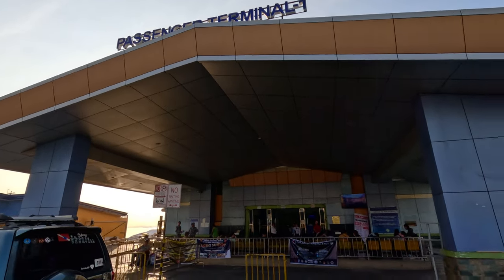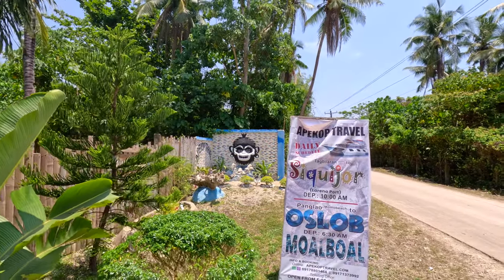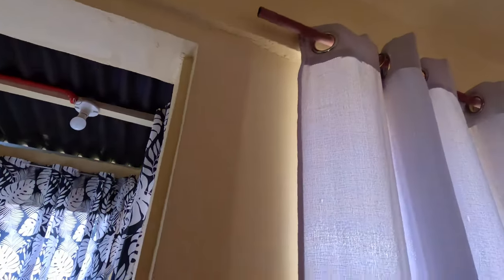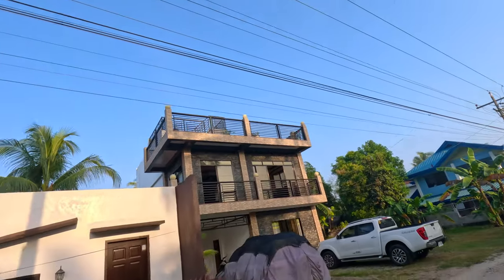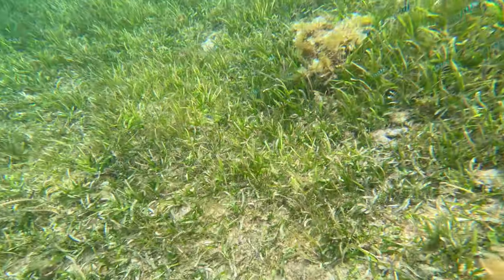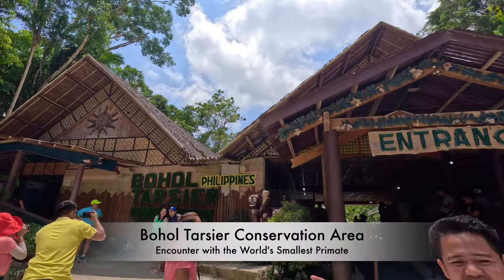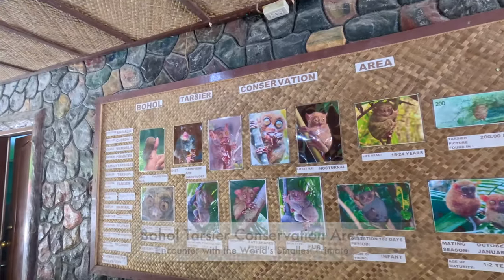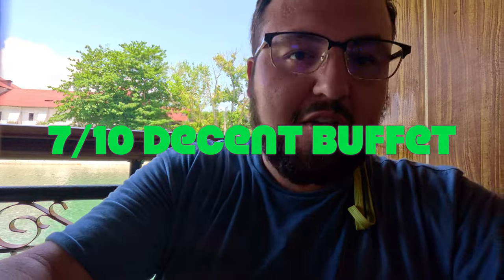Journey Across the Philippines ep. 2 Chocolate Hills, a Floating Dinner Cruise and A Wizard Tower!?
Ahoy! In today's adventure, Tim takes a ferry from Cebu to the islands of Bohol and Panglao! A small, mainly agricultural province, Bohol hosts a myriad of natural wonders. Taking a Countryside Day Tour with any outfit is a worthwhile use of one day on the island- a guided quick-pass to all the highlights of Bohol! I'd recommend doing the extra-cost, optional side adventures most tours offer.

On this episode, see the world famous Chocolate Hills up close on an ATV ride, visit the Tarsier Sanctuary where the world's smallest primate naps, and the Loboc River Cruise. PLUS a unique Airbnb conveniently located 5 minutes by foot to Momo Beach, a locals only hidden gem- a white sand beach out of a postcard.

The Momo Village Guesthouse offers rustic yet unique accommodations at the top of an ivory and rust tower, with 360 degree views of Panglao's island beaches, villages and forests. It also offers... traditional bathroom facilities like the Tabo (bucket and dipper) in place of shower, no a/c, and no screens on the windows with plenty of insect visitors as a result. Lack of wifi was the least of my concern! Yet, it had some charm and undeniable views, in close proximity to my favorite beach in the Philippines.